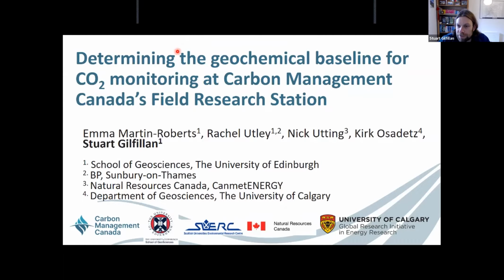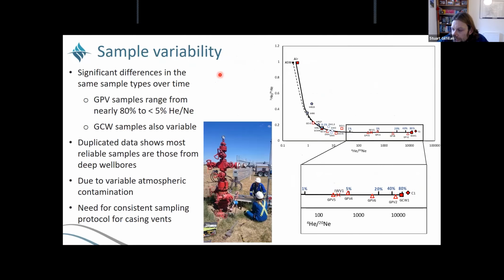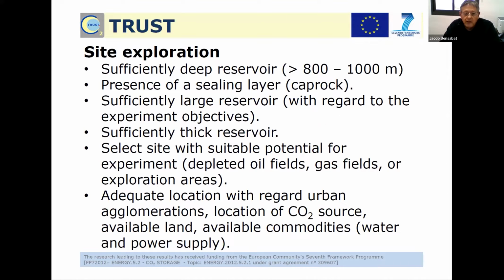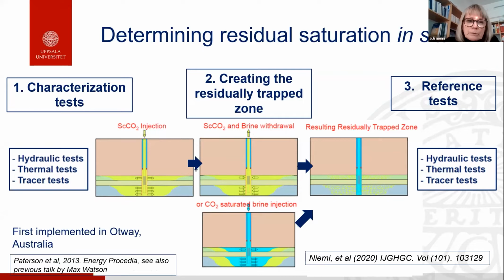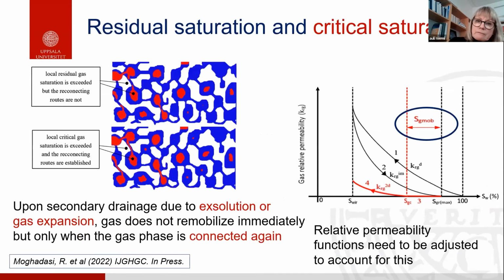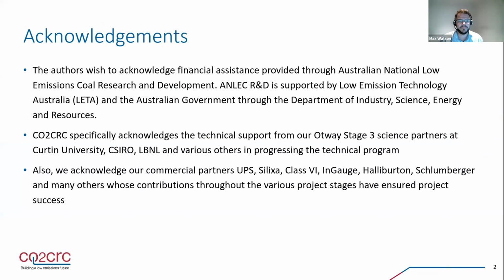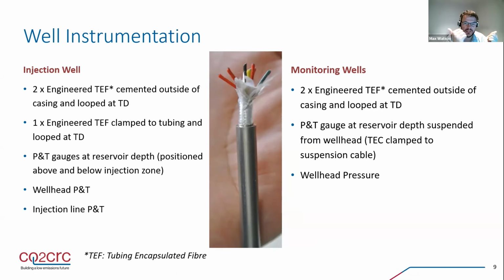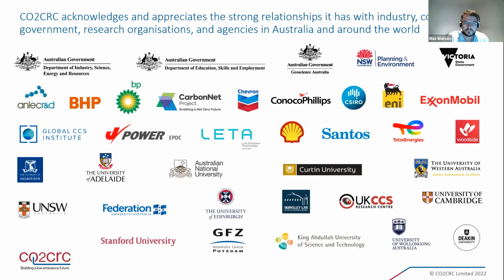Ongoing Web Events: Results from CO2 injection into underground laboratories (2 Mar 2022)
Recording of our ongoing web events which have returned as a regular feature from November 2021.

Here is Dr Stuart Gilfillan (University of Edinburgh), Dr Max Watson (CO2CRC), Dr Jac Bensabat and Prof Auli Niemi (Uppsala University) on 'Results from CO2 injection into underground laboratories'. Chaired by Prof Stuart Haszeldine and recorded live on Tuesday 8th February 2022.